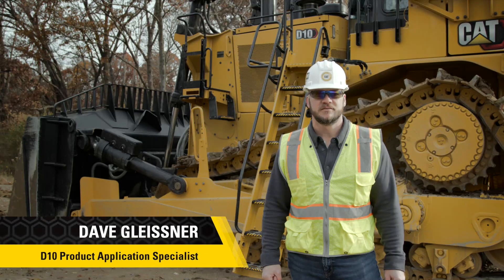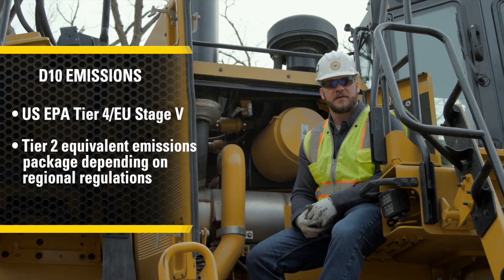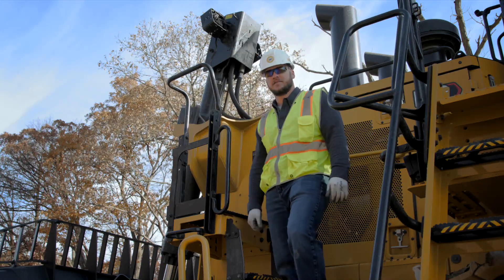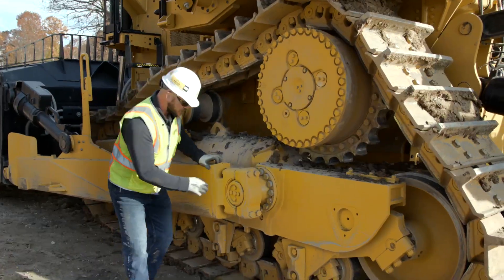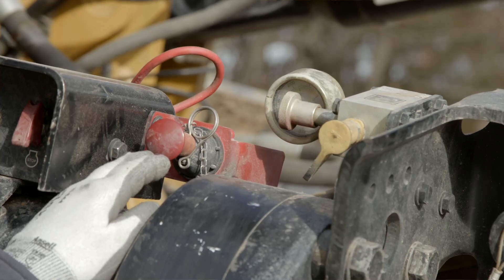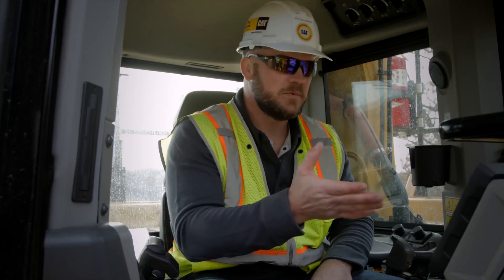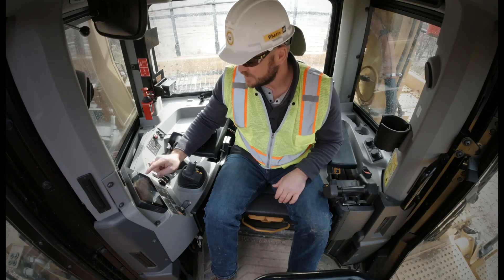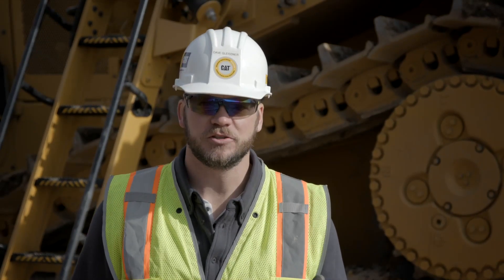Cat® D10 Dozer Walkaround Video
This video highlights all the key features and benefits of the  Cat® D10 Dozer. D10 Product Application Specialist Dave Gleissner describes in detail what makes the new D10 different — and better — than other dozers in its class.

00:00 - Intro
00:26 - History
00:53 - Dozer Structures
01:37 - Drivetrain
03:43 - Updated Cooling Package
04:44 - Load Sensing Hydraulics
05:15 - Blades
05:39 - Push Arm Bearing
05:56 - Undercarriage
06:40 - Rear Attachments
07:17 - Cat Autolube
07:44 - Fire Suppression
08:32 - Cab Access: Integrated Ladder
08:53 - Cab Access: Door
09:08 - Operator Environment
10:52 - Technology Overview